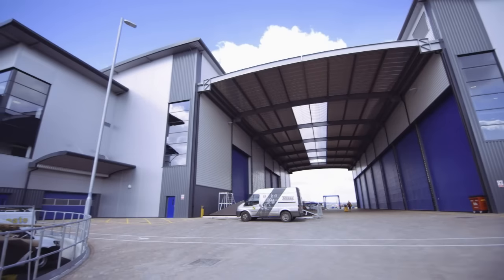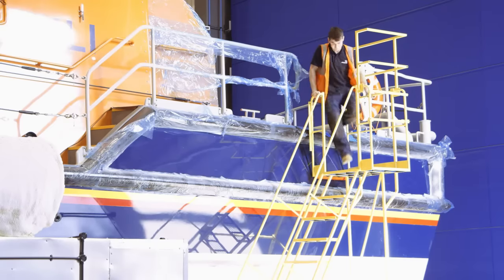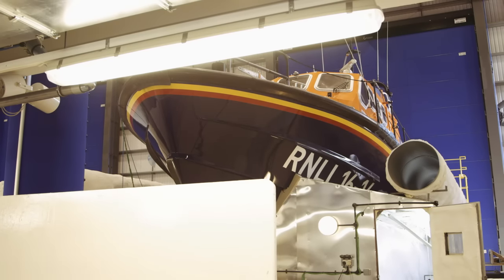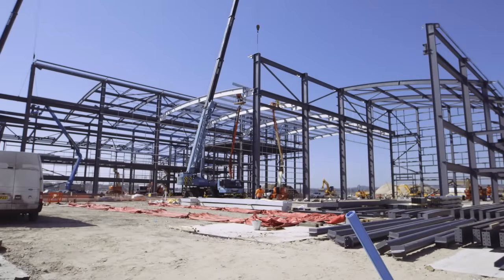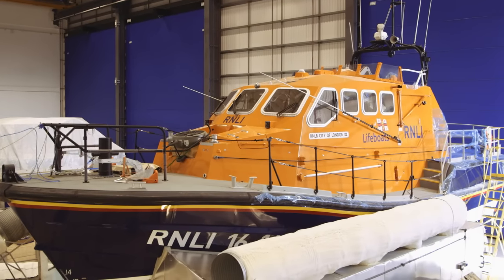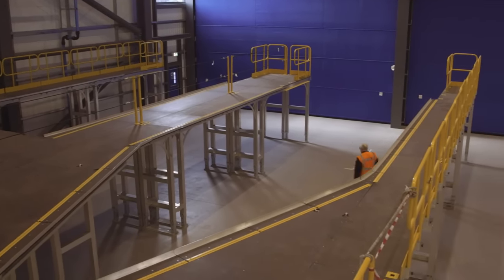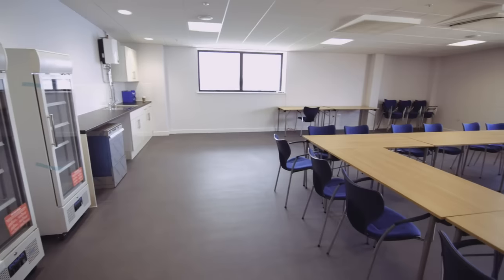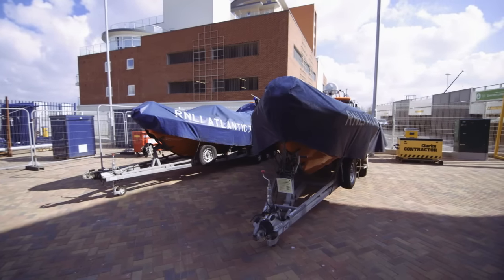Tour of the RNLI All-weather Lifeboat Centre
David Brook, the RNLI's Engineering & Asset Management Director, gives us a tour of the All-weather Lifeboat Centre in Poole, Dorset